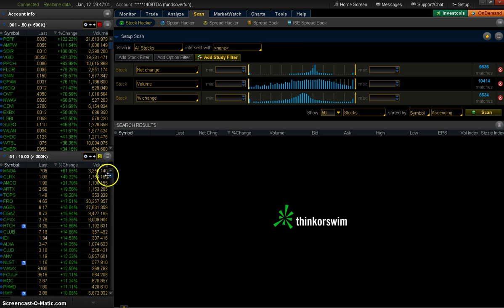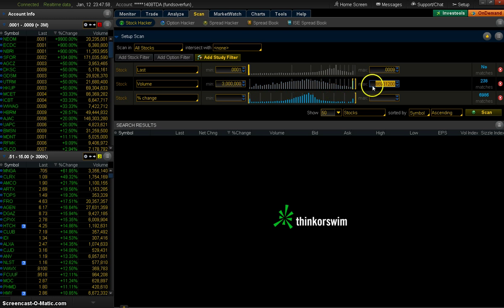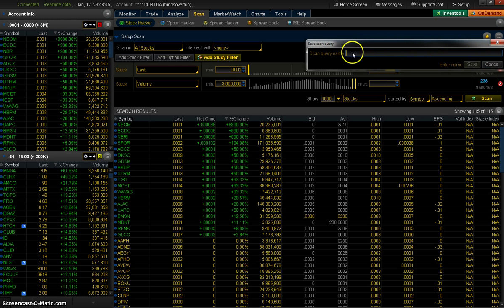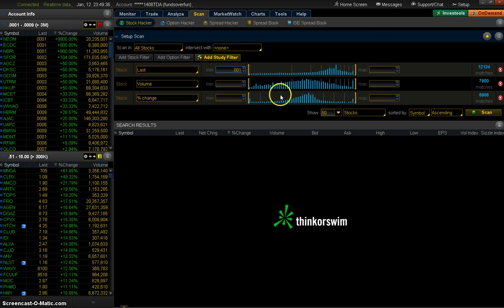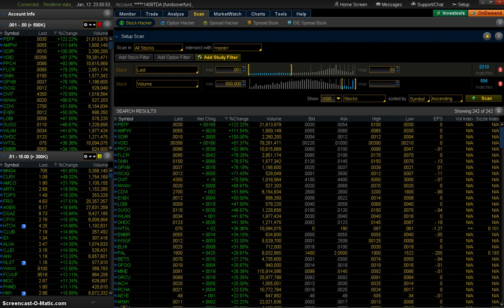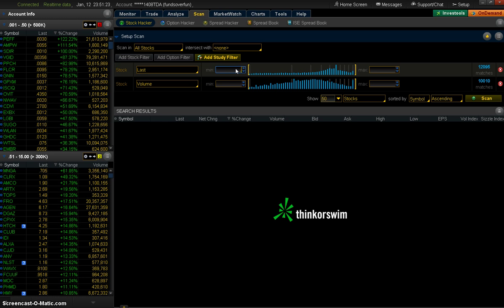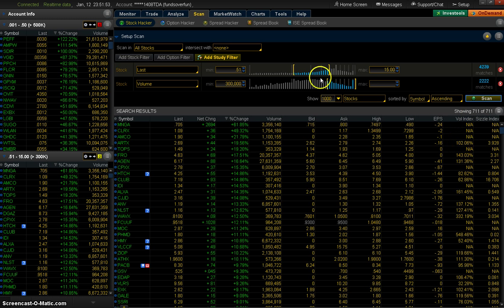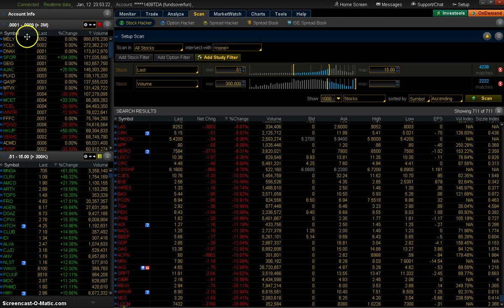My ThinkOrSwim Scanner Setups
* Watch on desktop or laptop to get best HD resolution

Parameters:

.0001 - .0009  (3,000,000+ shares in volume)

.001 - .50  (500,000+ shares in volume)

.51 - 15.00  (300,000+ shares in volume)

I mostly use these scanners during market hours (live) -- to pinpoint what's worth day-trading/scalping. But I also use them pre/post-market (along with Finviz & other scanners) to find stocks to play for the next day(s).